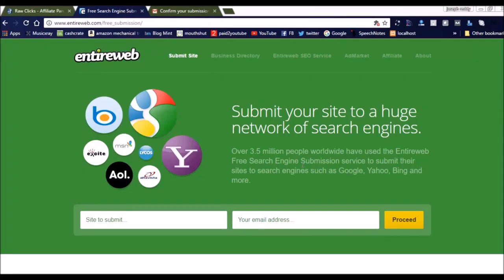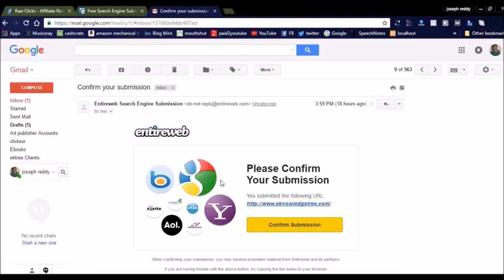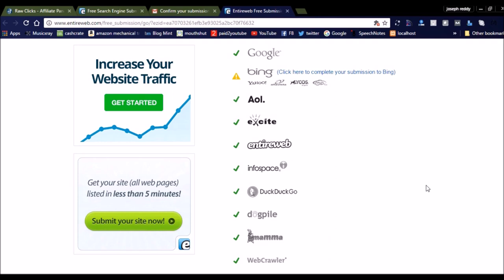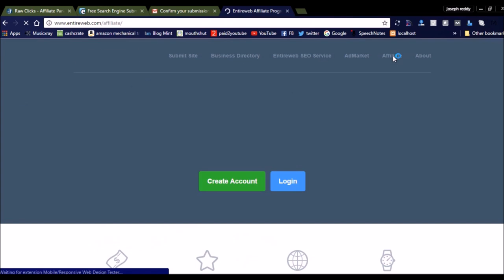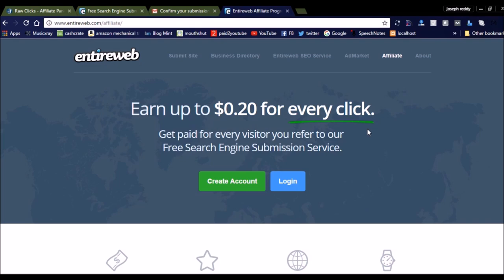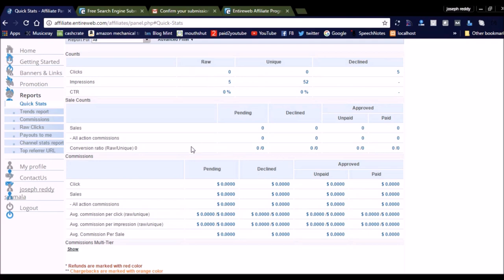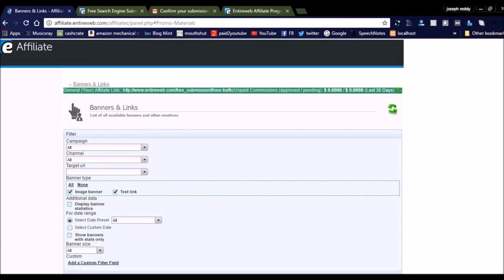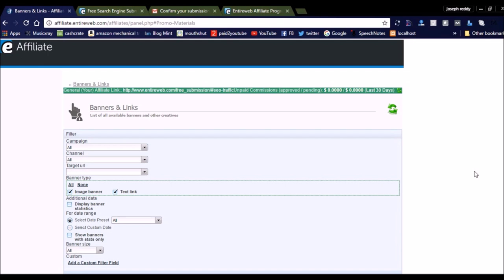$0.20 Per Click | Get Paid Per Click Automatic $350+ FREE Passive Income | english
Understand The Background Of $0.20 Per Click | Get Paid Per Click Automatic $350+ FREE Passive Income | | Hindi Now.
Ten Things To Avoid In $0.20 Per Click | Get Paid Per Click Automatic $350+ FREE Passive Income | | Hindi.
The Truth About $0.20 Per Click | Get Paid Per Click Automatic $350+ FREE Passive Income | | Hindi Is About To Be Revealed.

P R O V E N - The Biggest Blockbuster Of

Top 10 Benefits of Apple Cider Vinegar

7 Latest Developments In Honey Gain Earn Money.

Samsung Galaxy M51
Redmi Note 9 Pro
Redmi Note 9
Redmi 9 Prime
Redmi Note 9 Pro Max
Redmi 9A
Redmi 9

AC
DSLR Tripod
Mobile Tripod
Setup Color Lights
Home Theater